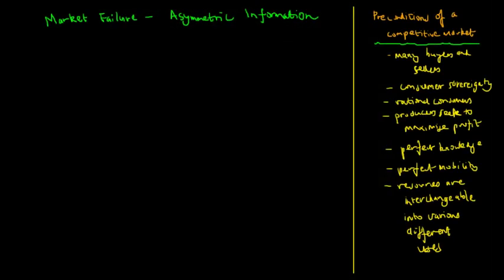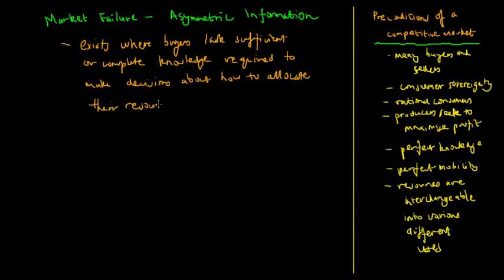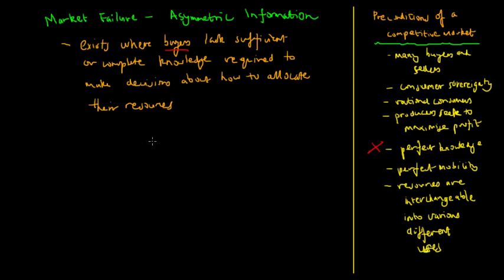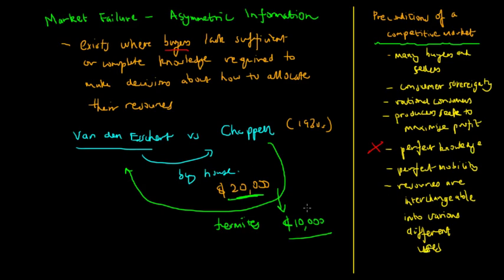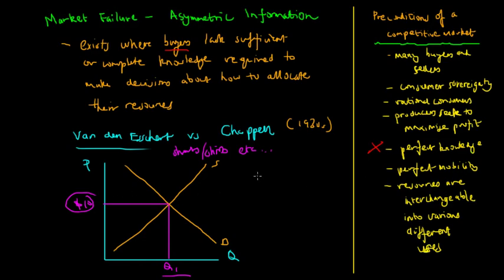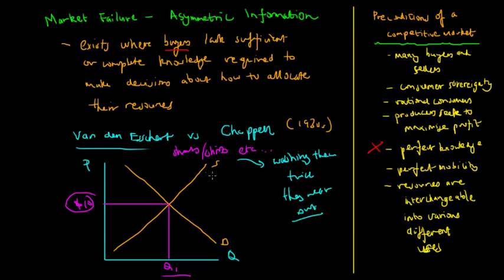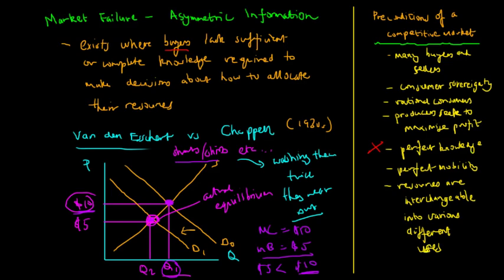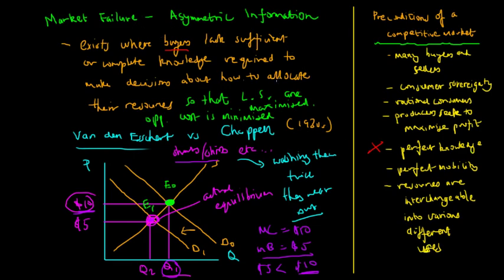Information Asymmetry and Market Failure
In this video, we look at asymmetric information as a market failure. When two parties enter a transaction, one may have more knowledge than the other which may compromise the maximising of living standards.